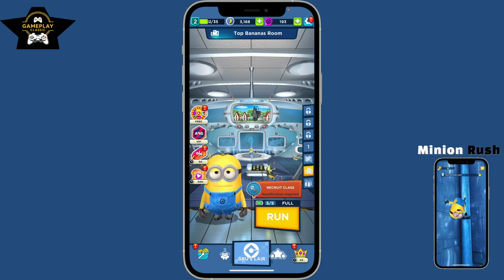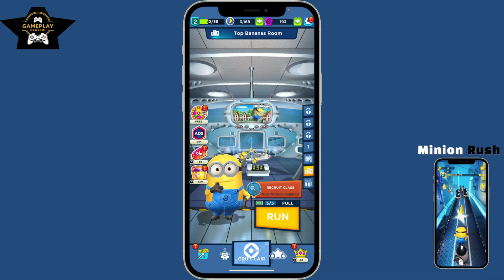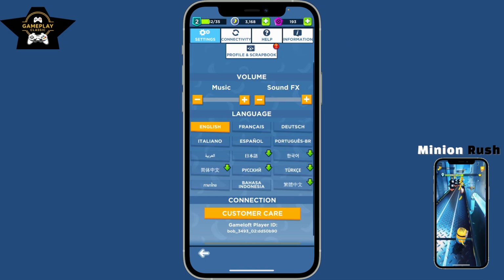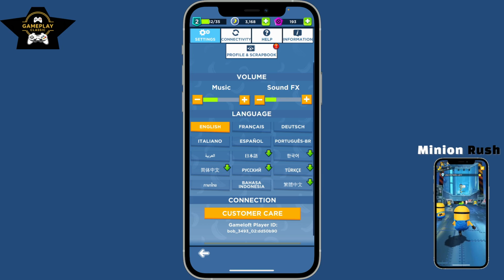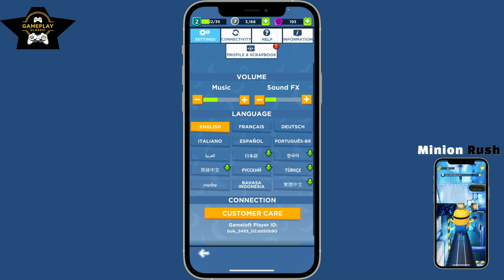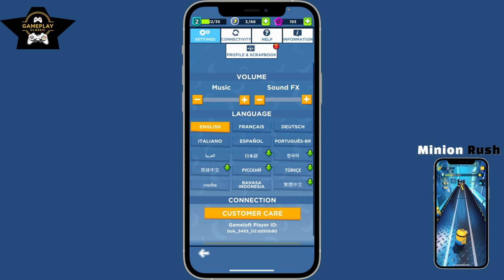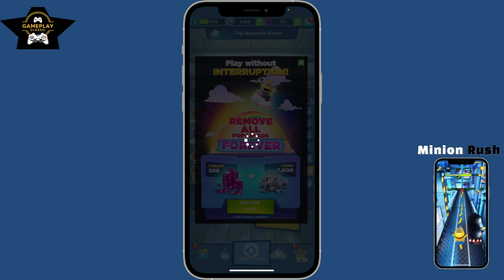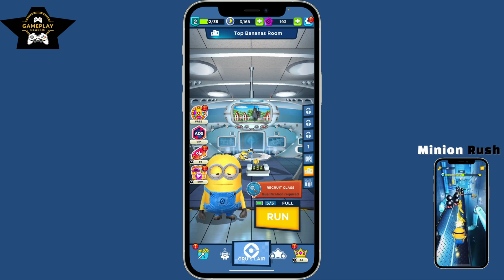How to Turn Off Sound in Minion Rush? Disable Sound & Music on Minion Rush 2024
Are you tired of the sound effects and music in Minion Rush? Learn how to turn off the sound quickly and easily with this step-by-step tutorial! Whether you want to play in silence or listen to your own music while running with the Minions, this guide has got you covered.